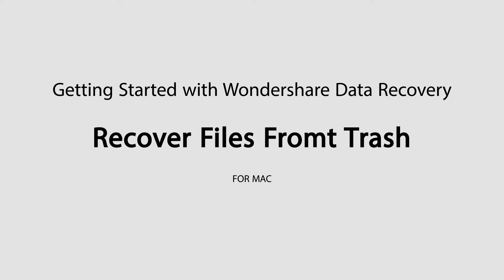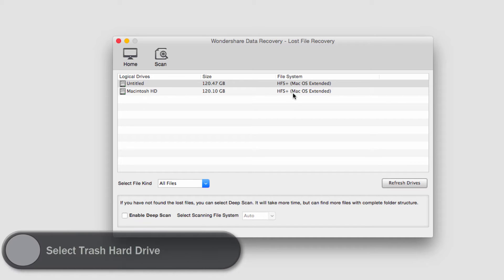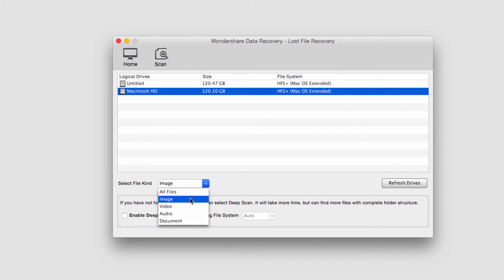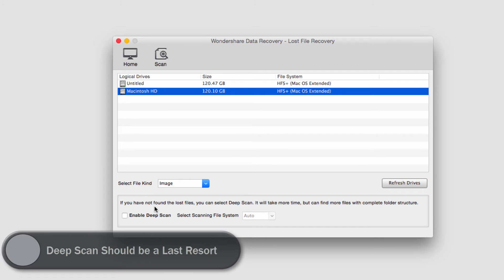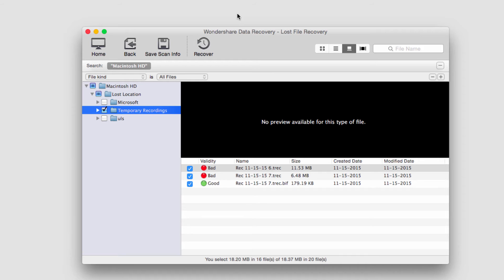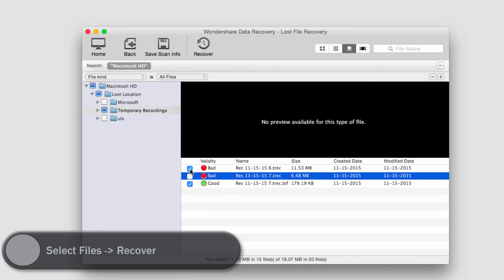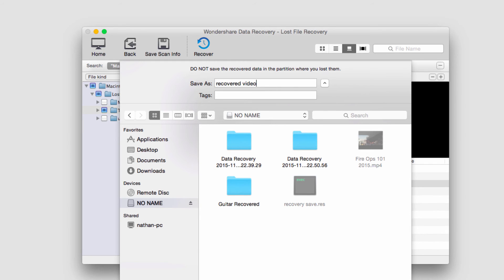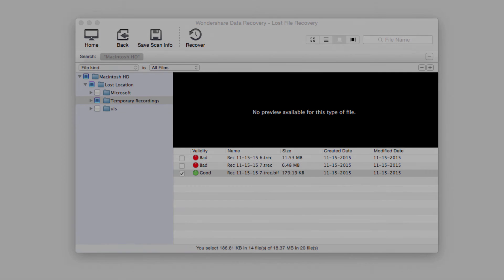How to Recover Files from Trash(Mac)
Wondershare Data Recovery for Mac ,with lost file recovery option enables you to recover the files that have been deleted by command + delete, or the files that have been emptied from the trash. So this option will do the job for recovering the data from the trash.